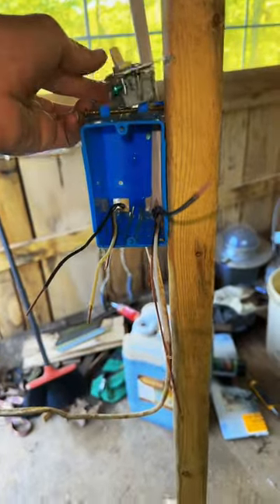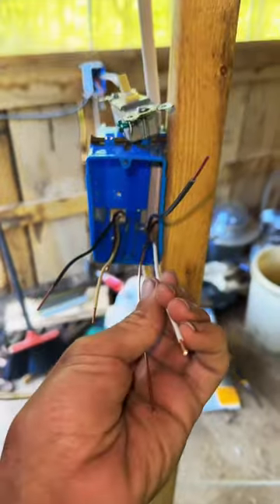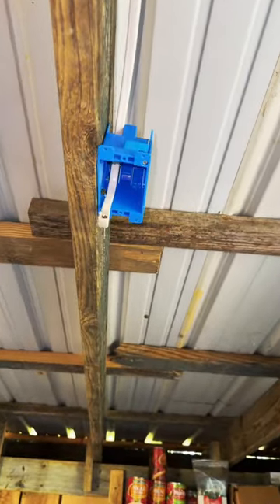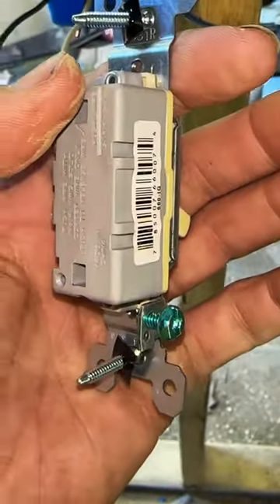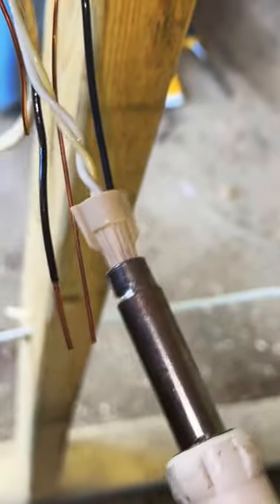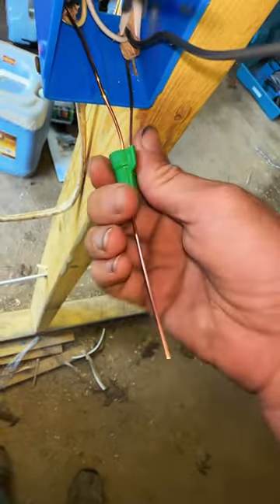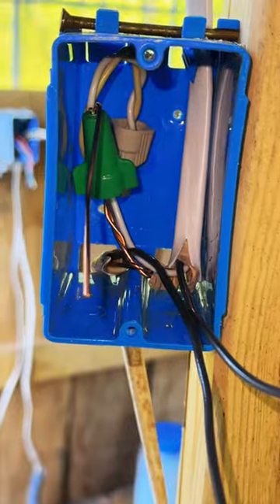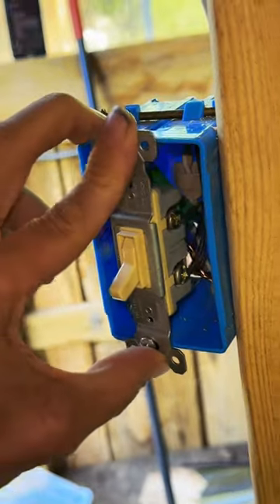Wiring a switch